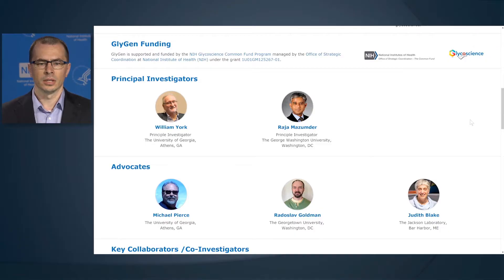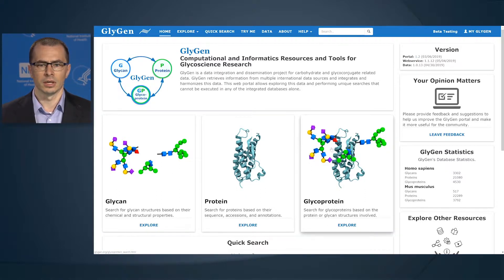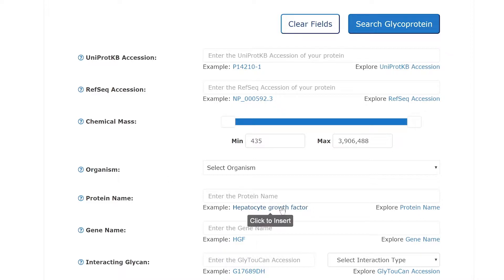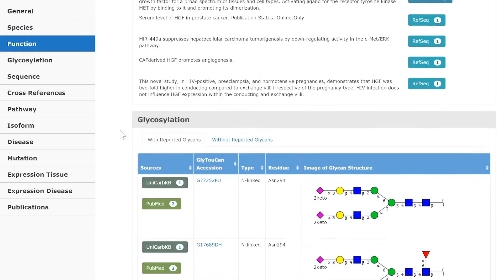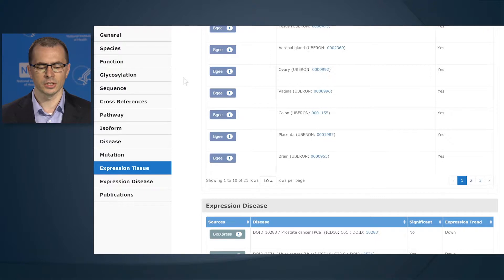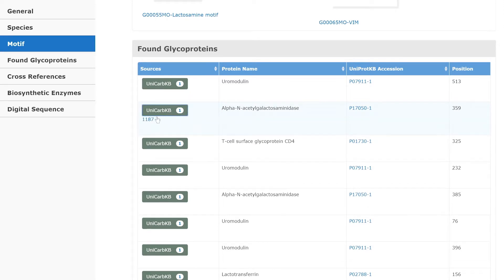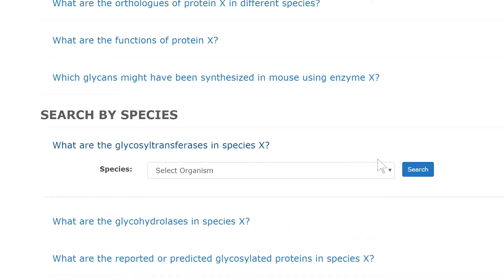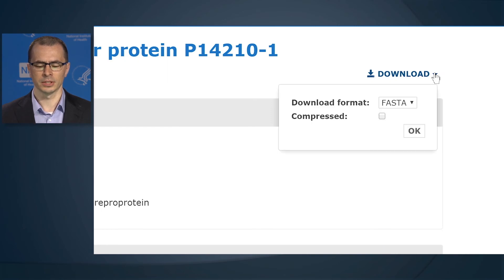Glycoscience: Dr Ranzinger from the University of Georgia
Dr Rene Ranzinger from the University of Georgia explains how to use the Common Fund Glycoscience program web portal glygen.org